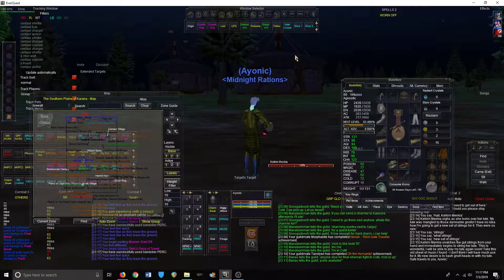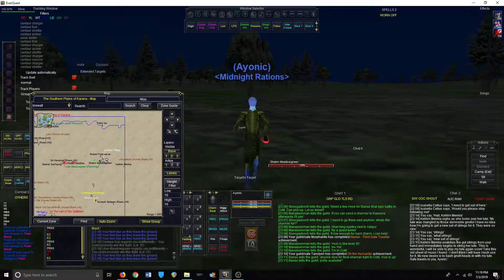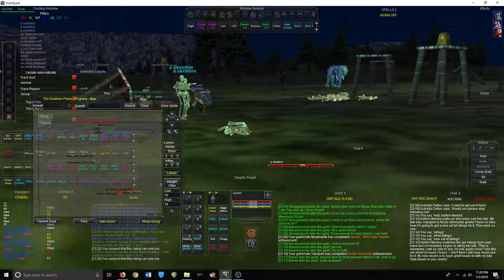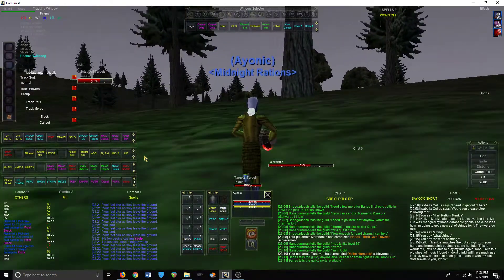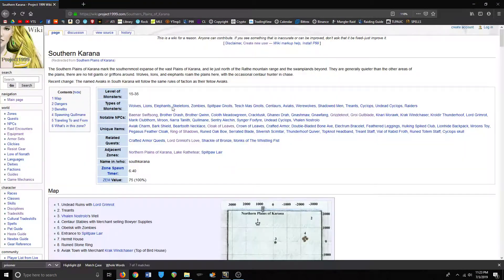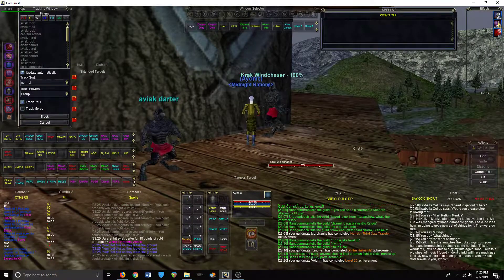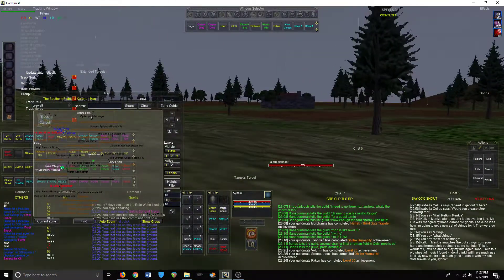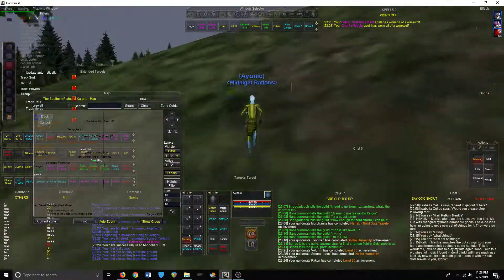Ep5 South Karana Info [Lvl 10-30] Everquest TLP